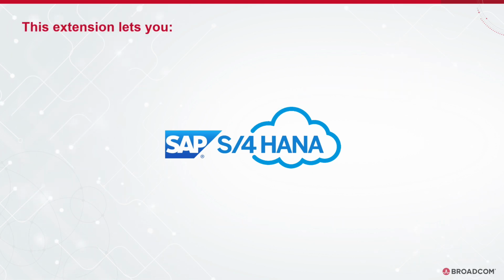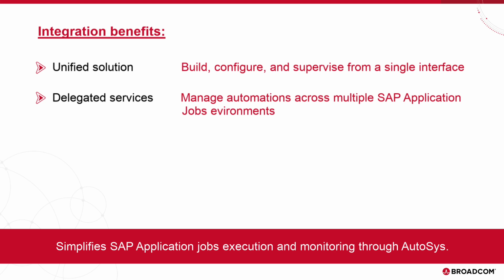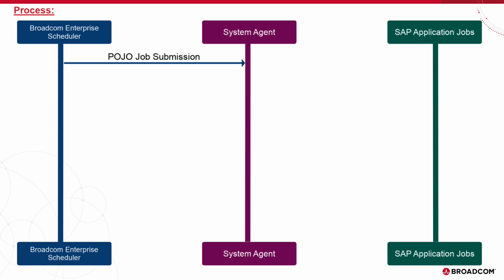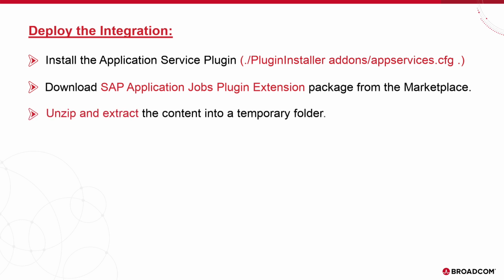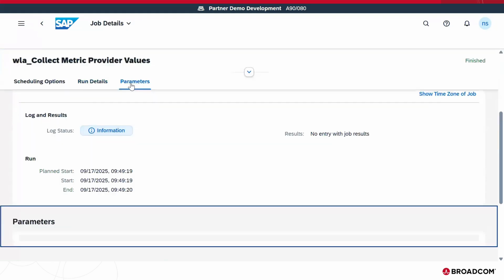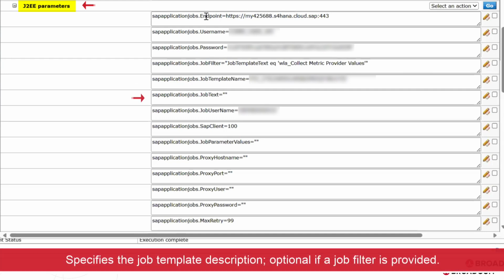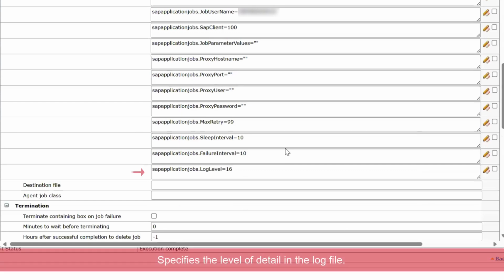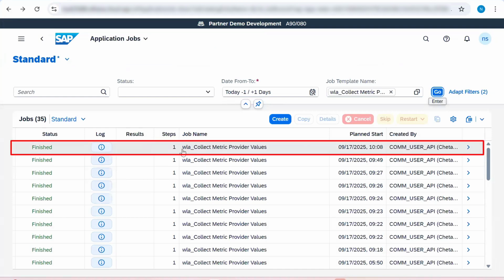AutoSys Cloud Integration with SAP Application Jobs.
This video highlights the benefits of integrating AutoSys with  SAP Application Jobs. It explains the components and provides a step-by-step guide to installation, configuration, and usage.